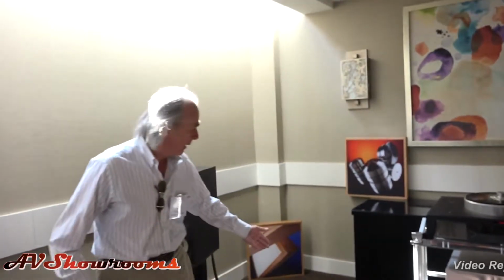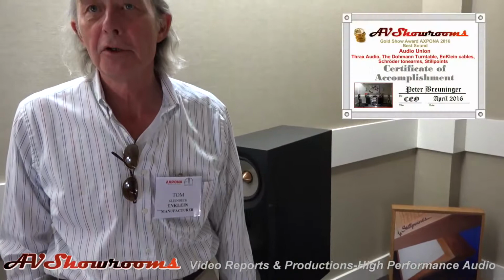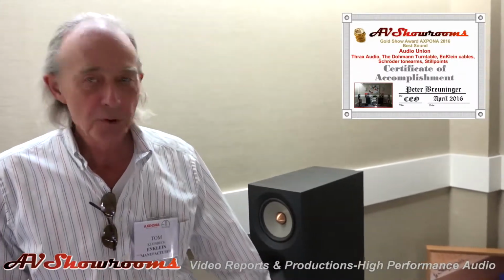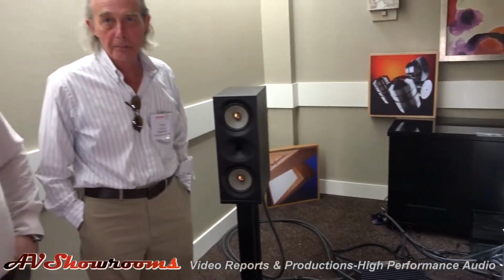Audio Union, Thrax Audio, The Dohmann Turntable, EnKlein cables, Schröder tonearms, Stillpoints, AXP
Audio Union, Thrax Audio, The Dohmann Turntable, EnKlein cables, Schröder tonearms, Stillpoints @ AXPONA 2016